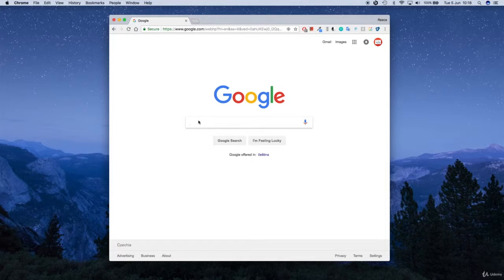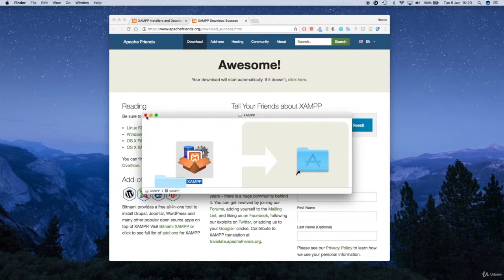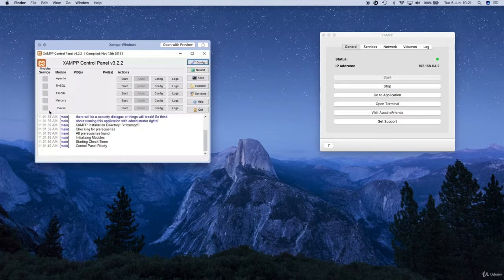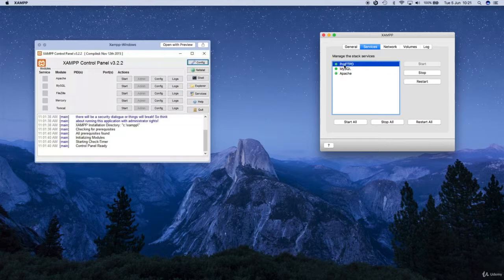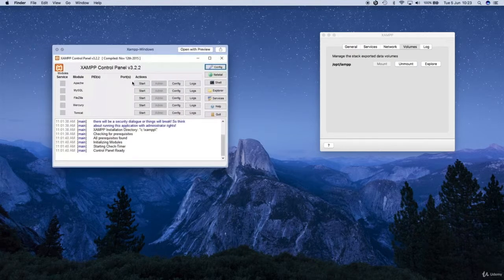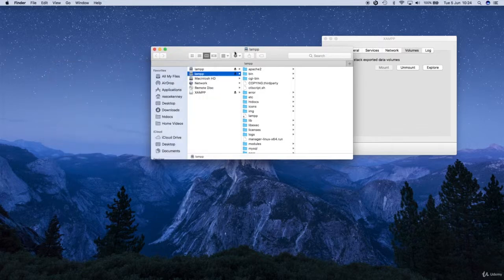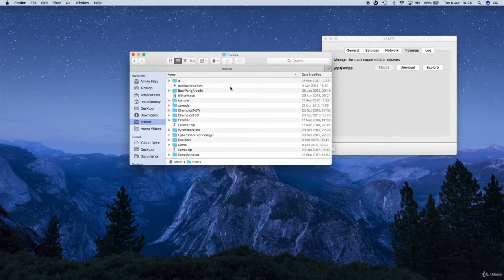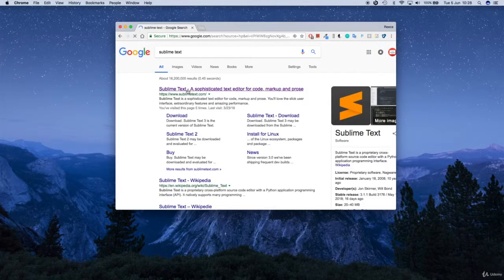Google Search Engine Clone Project - Part 2 [Installing the web server]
Welcome everyone. You will learn how to build search engine like google. After completion of the series you will have good concept of how web works, web crawling, indexing, etc. Also you will be familiar with html,css, php and mysql.
Prior knowledge of web development will be a plus but not mandatory.